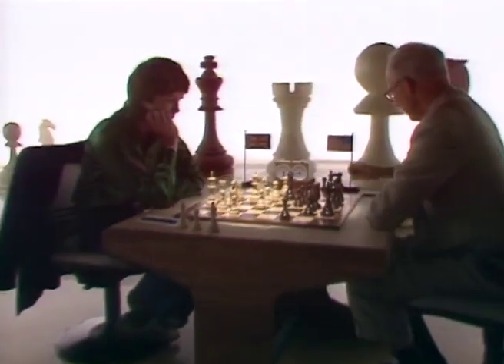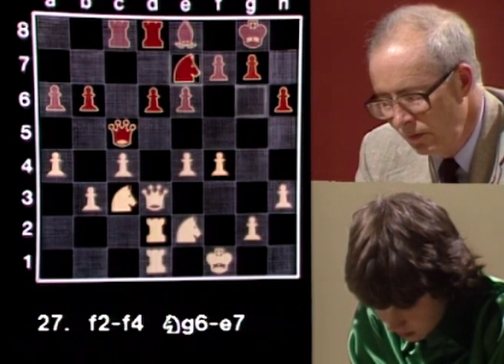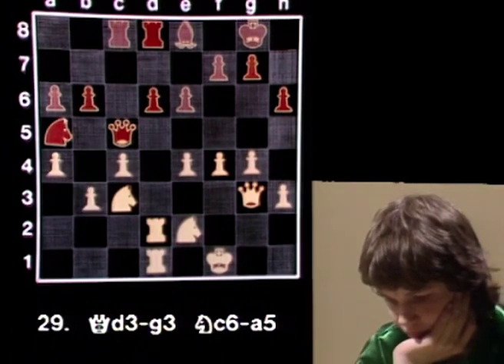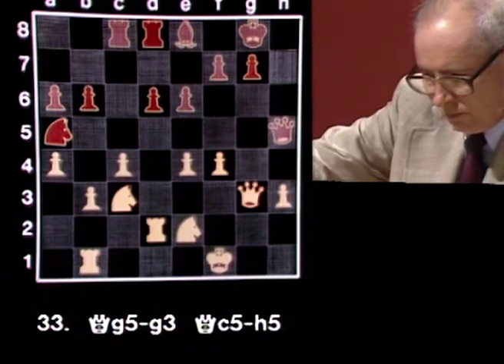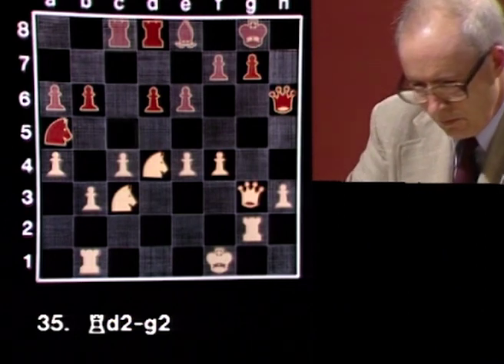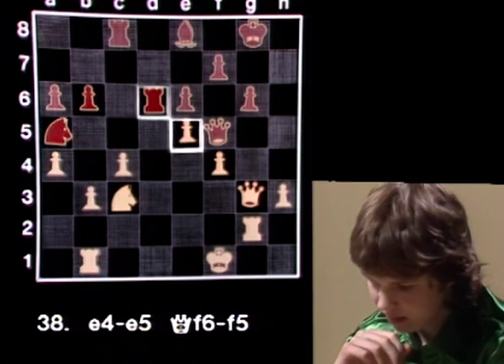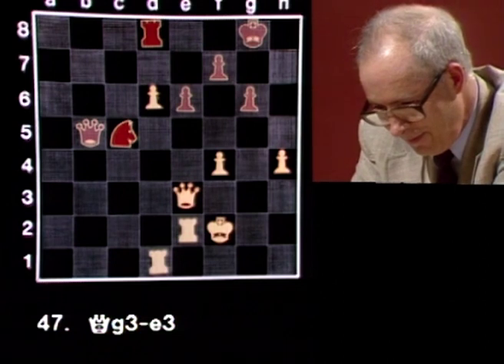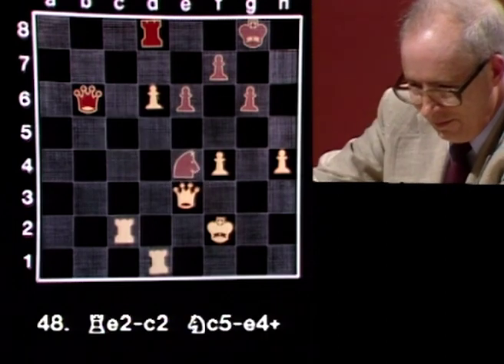BBC The Master Game - 1981 - S06E04 - Short - Byrne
The Master Game was the first program to show chess on television in a way that had a chance of connecting with the larger chess-playing public.  As producer Robert Toner notes:
I had seen many forms of television chess coverage, but none of them was satisfactory.  Pieces would disappear from one square and appear in another, and only experts seemed to be able to follow a game.  Also, it was all so remote, I felt no involvement with the game or the players.  What we needed was direct access into their thoughts, not the high-speed technical thoughts of a chess-playing mind, but thoughts put in such a way that anyone who knew the rules would be able to follow the most complicated game. (Foreword, The Master Game, 1979)
The system Toner developed had players compete in a knock-out tournament at a BBC studio, where the games themselves were recorded; then, about two days later, the players recreated their thoughts during the game in a sound studio.  The games were played under tournament conditions, with forty moves in two-and-a-half hours followed by an hour sudden death.  (In the first three series, with absolute knockout format, there were also rules for replaying drawn games, but in later tournaments the rules were changed to avoid replays.)  The game play was edited to a 30-minute program, so the audience did not have to endure long and unpredictable delays between moves, and commentary by the players was added.

What made the program so successful was the fiction that the players were commenting on the games as they were happening, with the comments always expressed in present-tense form, thus creating a sense of engagement and immediacy that is not achieved in other formats, except perhaps in the now ubiquitous videos where players comment on their blitz games while in progress.  The types of comments offered by the players were also quite effective at communicating the way GMs usually choose a move, relying more on chess reasoning and intuition than the calculation of long variations, except where the position called for that.  Though we now have access to a lot of chess on video, no one seems to have invested the time and resources to create a similar product.

Directors: Sandra Wainwright
Hosts: Jeremy James, Bill Hartston
Starring: Robert Byrne, Svetozar Gligorić, Vlastimil Hort, Nigel Short, Jan Hein Donner, Bent Larsen, Tony Miles, Lothar Schmid, Andras Adorjan, Larry Christiansen, Hans-Joachim Hecht, Walter Browne, Raymond Keene, Eric Lobron, Miguel Quinteros